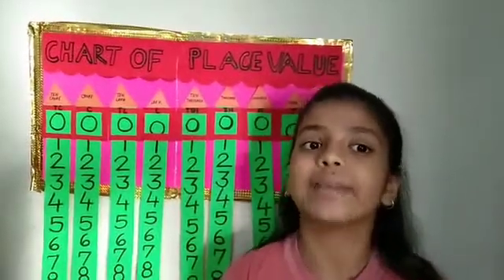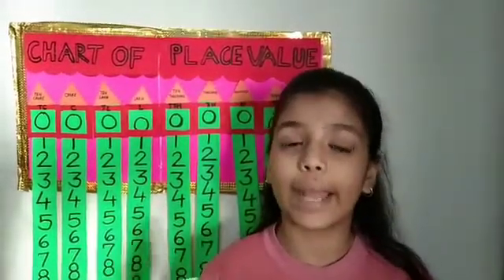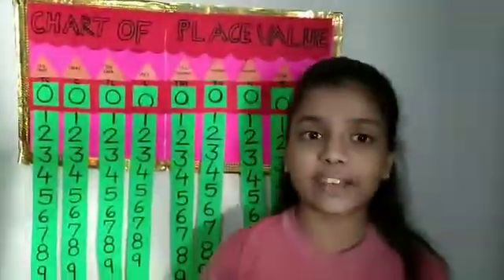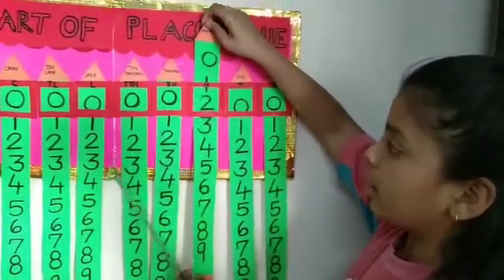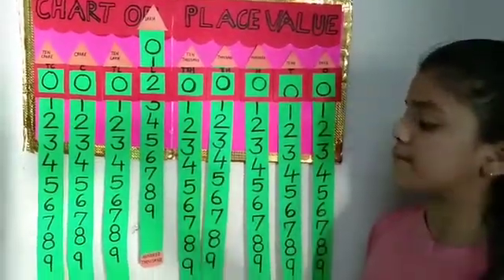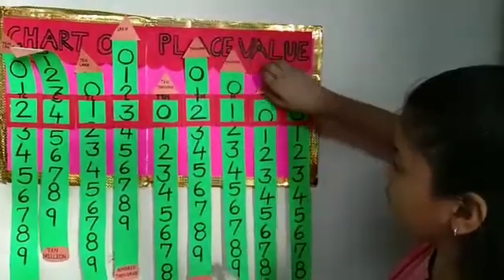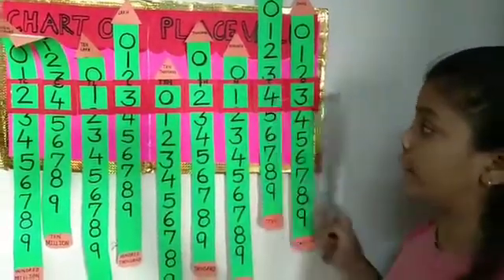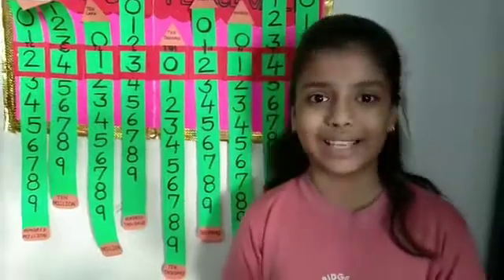Working model of place value system🌸TLM🌸explanation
Name -Gargi Gupta
Class-VA
Howcan we understand place value system by a working model of place value chart